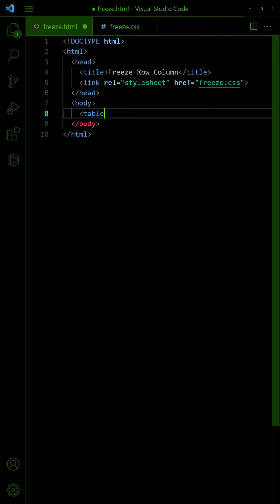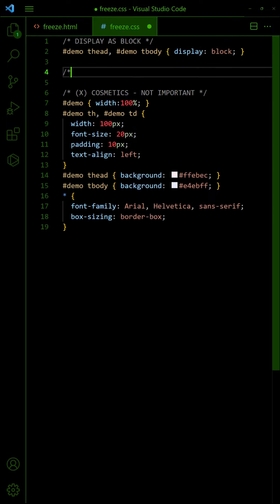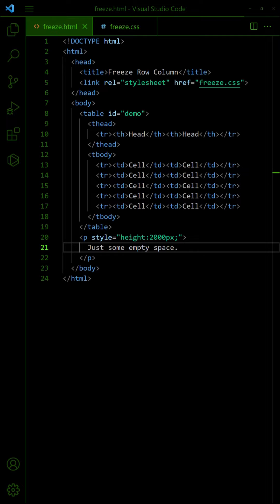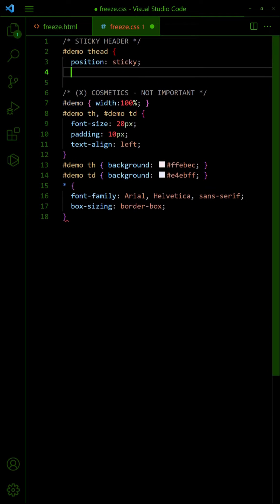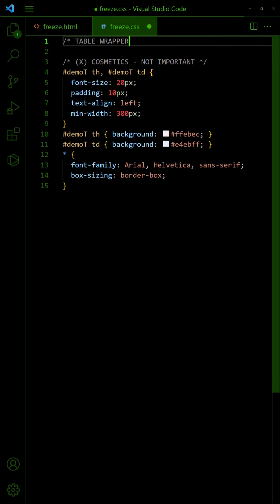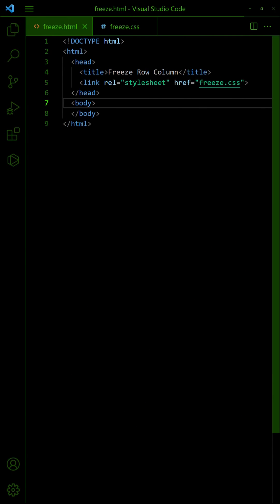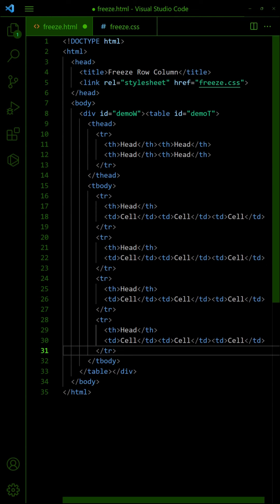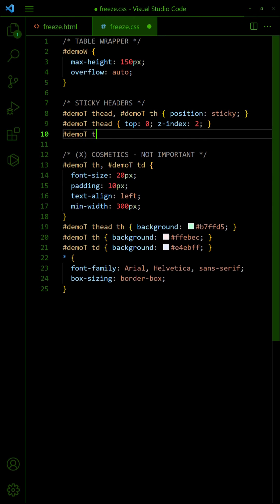4 Ways To Freeze Rows & Columns Of HTML Tables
How to freeze table rows and columns in HTML CSS.

== CHAPTERS ==
0:05 Overflow Header Freeze
0:43 Sticky Header Freeze
1:08 Freeze Column
1:50 Freeze Row & Column